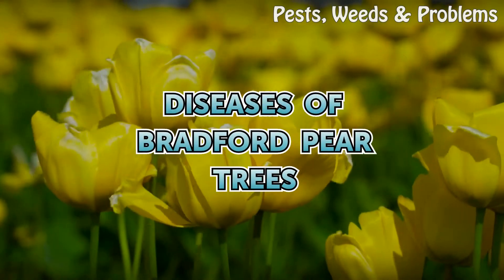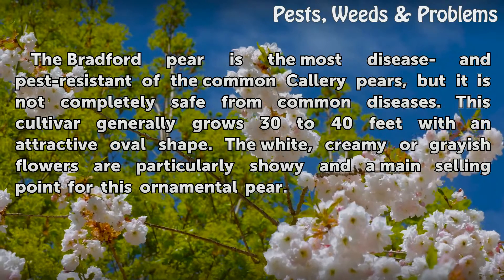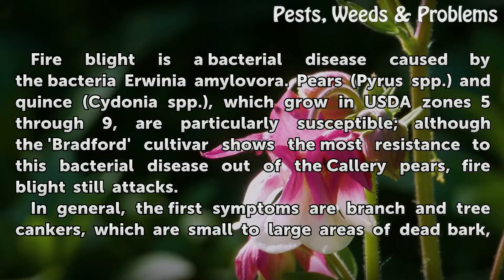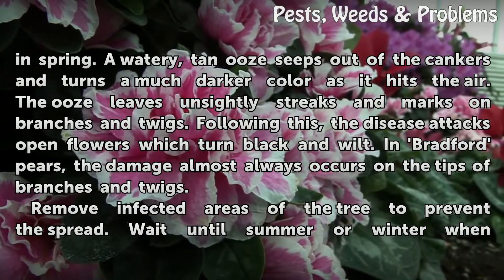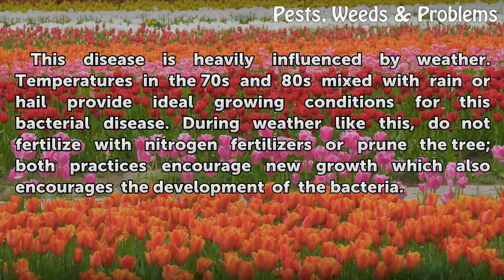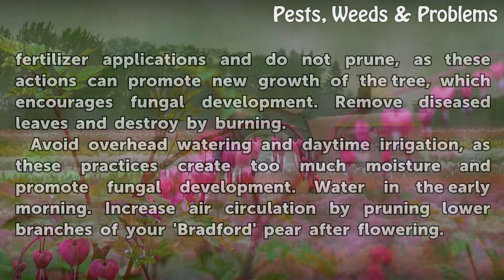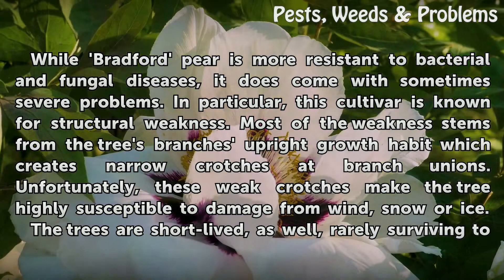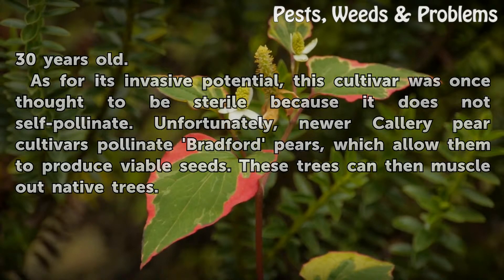Diseases of Bradford Pear Trees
Diseases of Bradford Pear Trees. The Bradford pear (*Pyrus calleryana* 'Bradford') has been used as a decorative, flowering specimen across U.S. Department of Agriculture plant hardiness zones 5 through 9 since the early 1900s. Unfortunately, this cultivar and several others of the species are prone to numerous diseases and problems; the tree is...

Table of contents Diseases of Bradford Pear Trees
General Information 00:45
Fire Blight 01:11
Entomosporium Leaf Spot 02:55
Other Problems 03:54